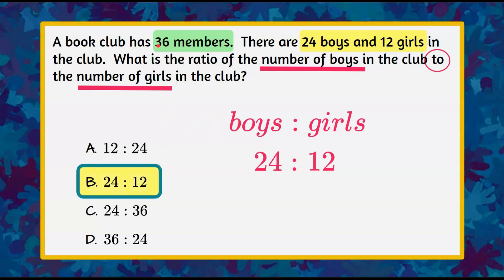Real World Ratios | 6.RP.A.1 💜💙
In this math video we will write a real world ratio given a real world situation.  We will review that a ratio can be written in three different ways . . . with a :, the word to, or as a fraction.  Since the answer choices use a colon, so will we.  We will identify the order the values should be recognized in since order matters in a ration.  Since it is boys to girls, we will ready the information given and identify the number of boys and the number of girls. We will identify the correct solution.  We will also discuss that a numerical value was given as a distractor and not important to solving the problem.  An exemplar solution is modeled and explained.

00:00 Introduction
00:06 The Question
00:33 Understanding the Information Given
00:50 Three Ways to Write a Ratio
01:03 Writing the Ratio
01:20 The Solution

Ratios and Proportional Relationships
6.RP.A.1  Understand the concept of a ratio and use ratio language to describe a ratio relationship between two quantities.

6.RP.A.1 Determine which ratio represents a given real-world context.